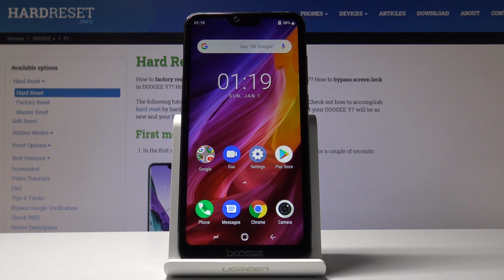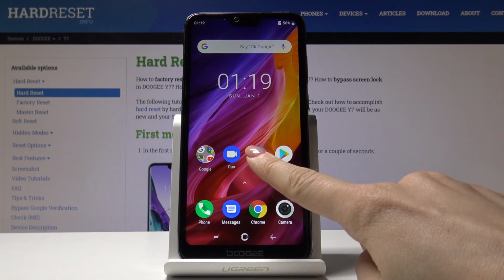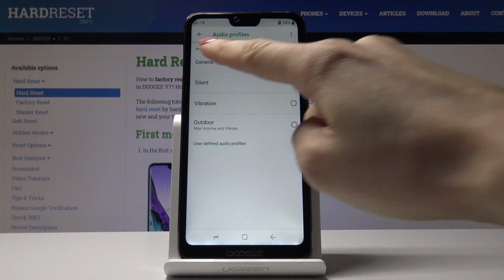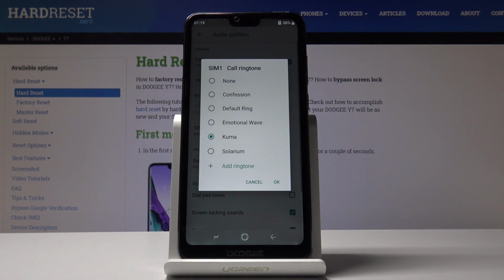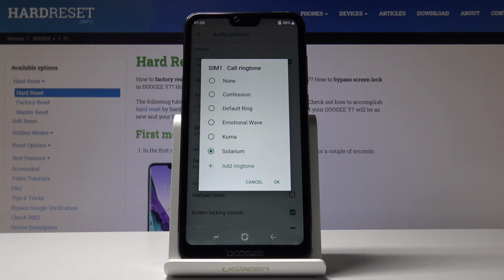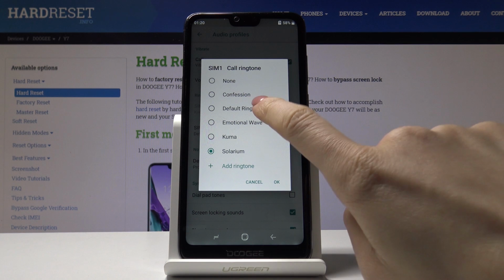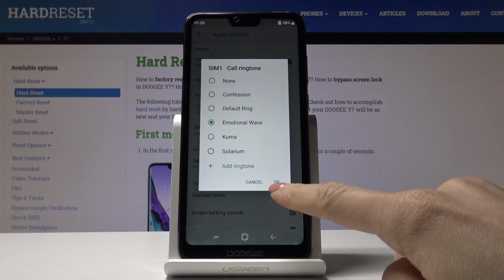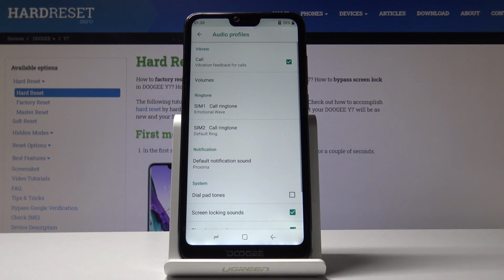Ringtone List on DOOGEE Y7 – Choose Ringtone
We have more info about DOOGEE Y7:
Watch the short tutorial about how to switch the ringtone on your DOOGEE Y7 device. It will be pretty easy and quick, as a result you will be listening to a pleasant sound everytime someone calls you. Find out how to choose the sound in audio settings, how to choose custom or standard sound. If you still have questions about your phone model, just check our other videos.

How to change ringtone in DOOGEE Y7? What are all ringtones for DOOGEE Y7? Where can I find Ringtones for DOOGEE Y7? How to add ringtone in DOOGEE Y7? How to enter Ringtones settings in DOOGEE Y7? How to select preferable ringtone in DOOGEE Y7?